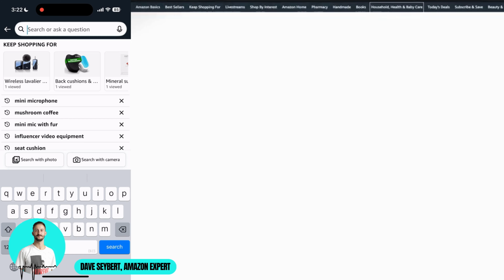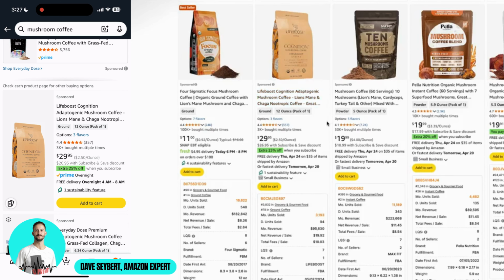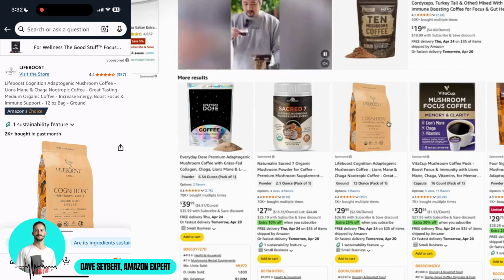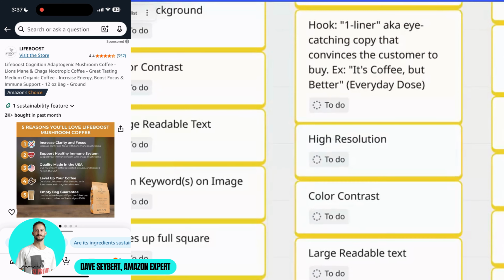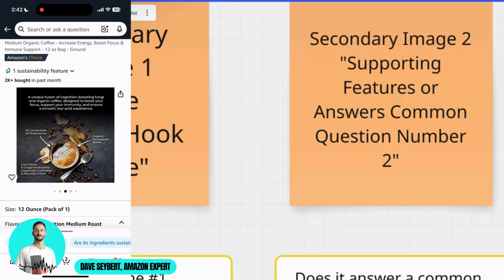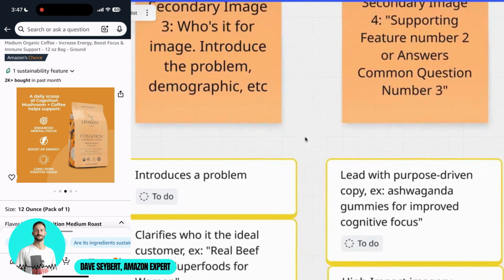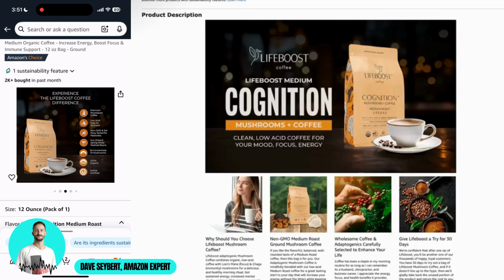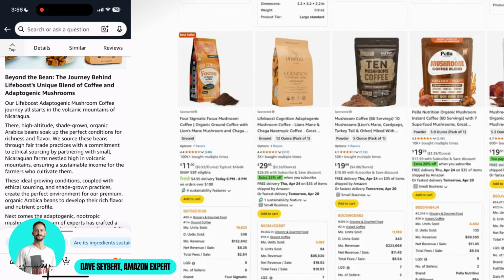AMAZON LISTING ROAST | Monday Roast with Dave Seybert | Creative Roast of a $1M/yr Amazon Listing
In this video, I spend 30 minutes breaking down the Lifeboost Mushroom Coffee listing. Do you want me to roast your listing?